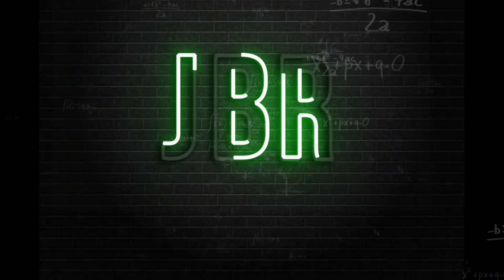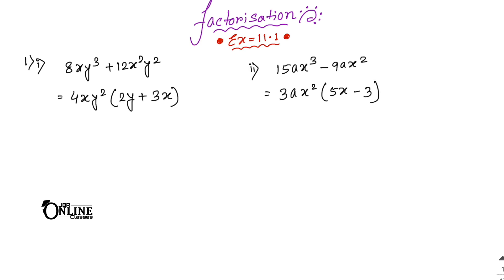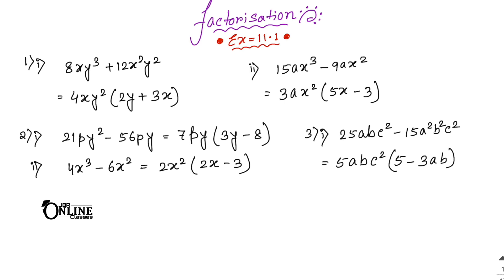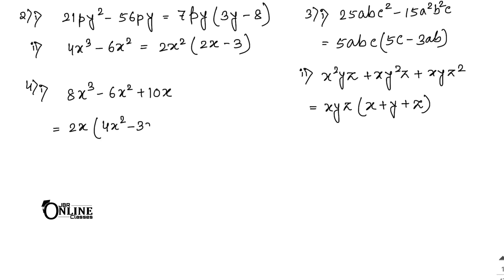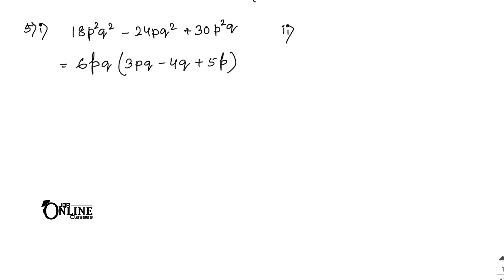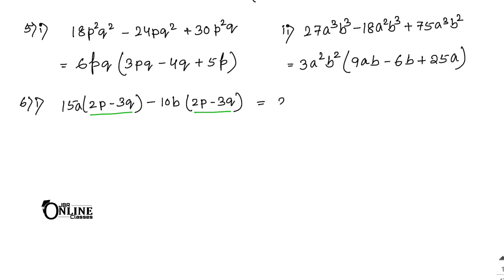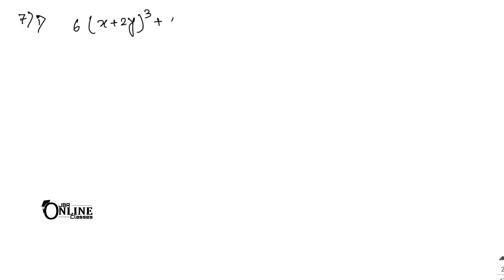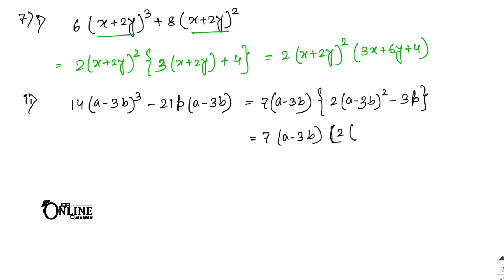ICSE CLASS 8 EX-11.1(FULL) FACTORISATION | ML AGGARWAL SOLUTION | JBR ONLINE CLASSES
●CHAP: FACTORISATION

◆EX-11.2

◆EX-